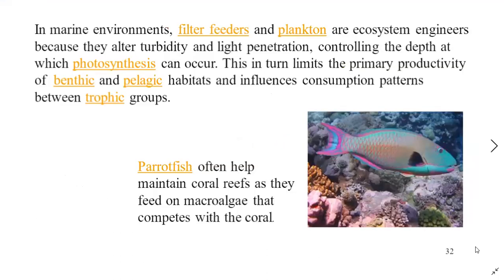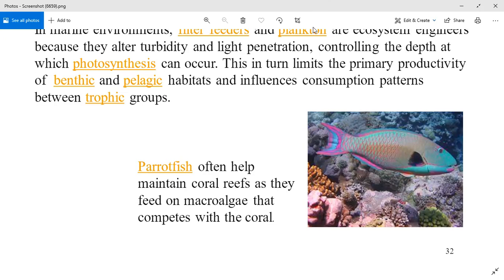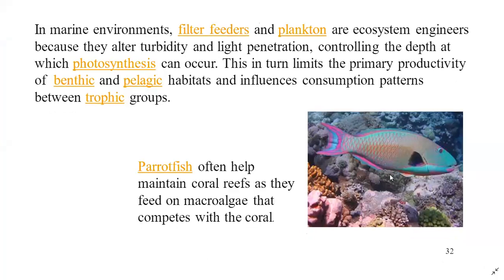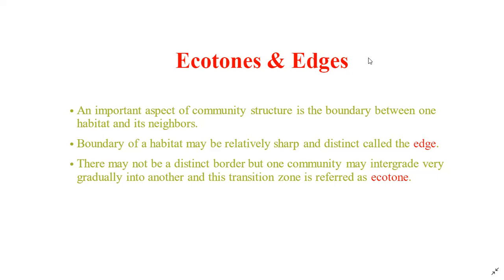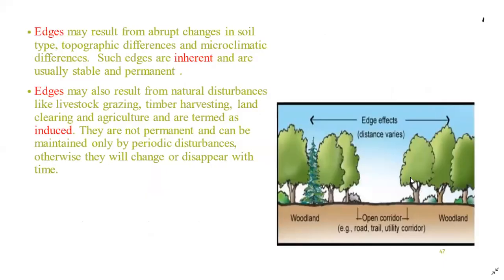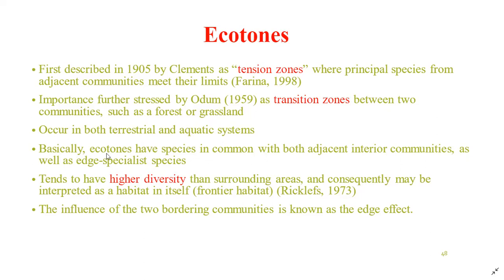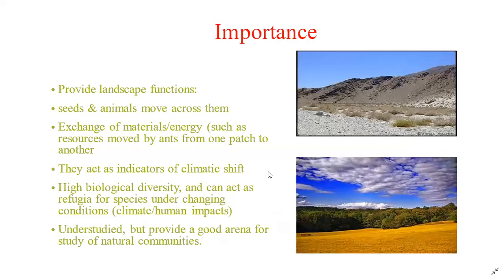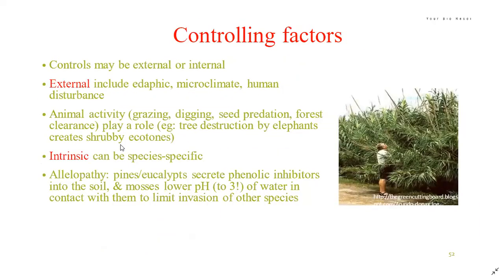Subunit 10.5 (E) 4th October